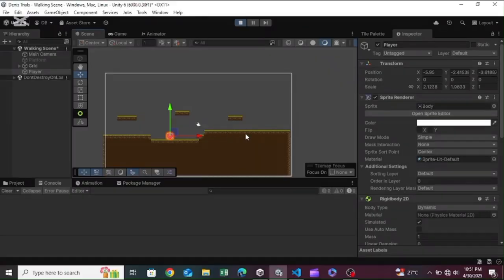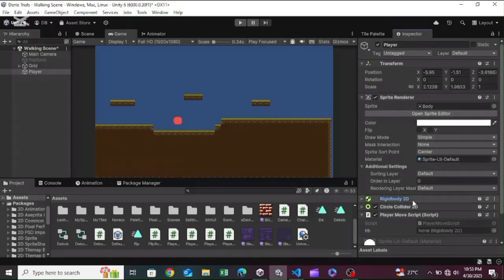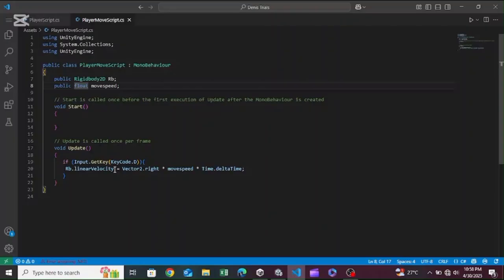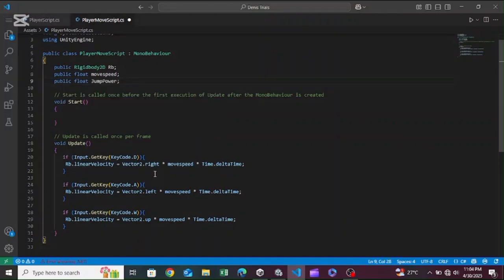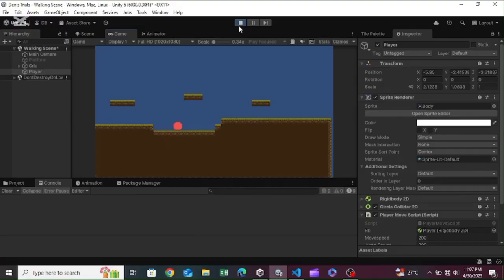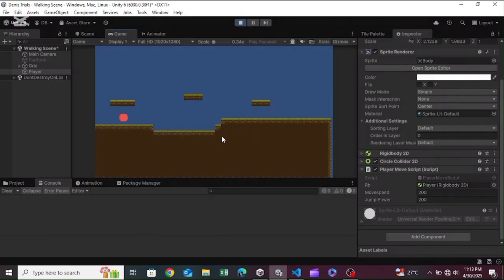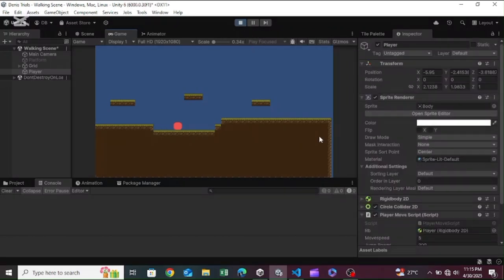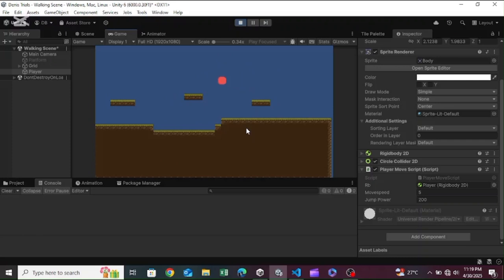2D Character Movement in Unity Using Two Methods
Learn How to make your 2D character move using the RigidBody2D and The transform component